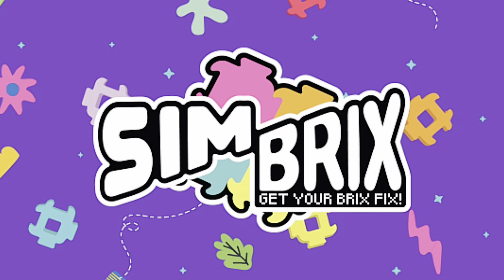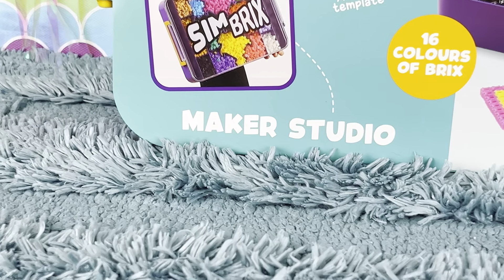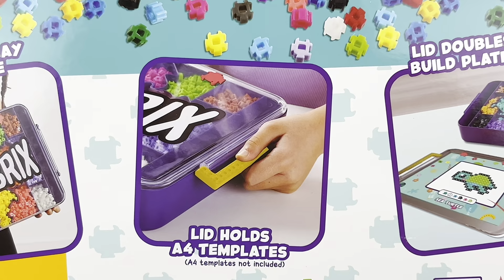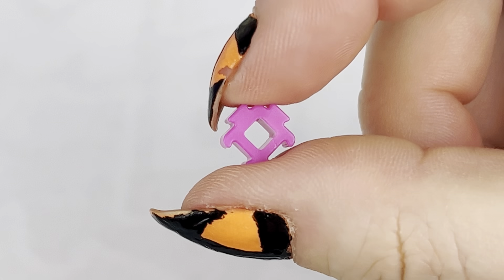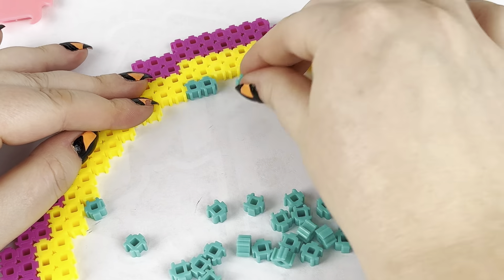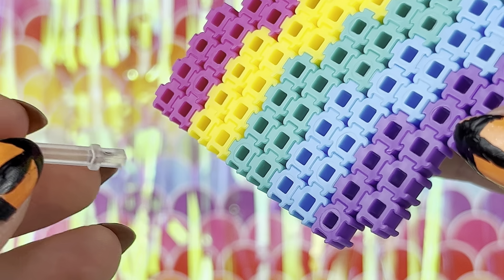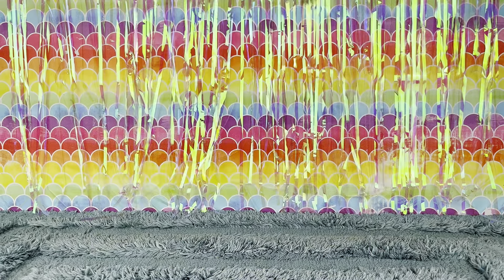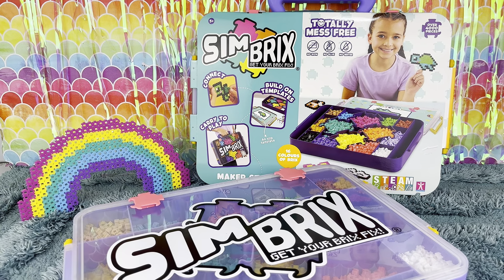Reusable Pixel Art? Get Creative Over & Over Again with the SimBrix Maker Studio | Ad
You can find your own Simbrix Maker Studio at Hobby Craft Stores!